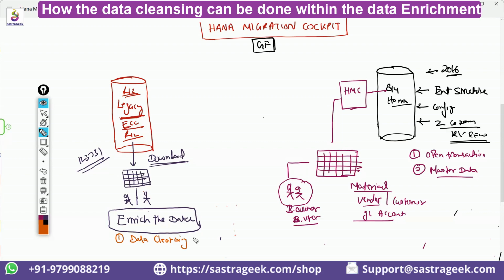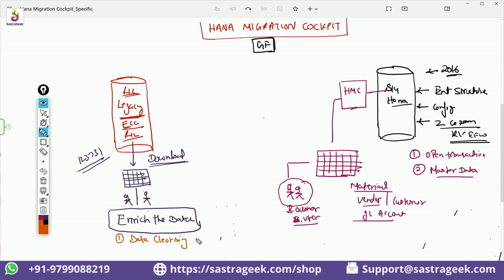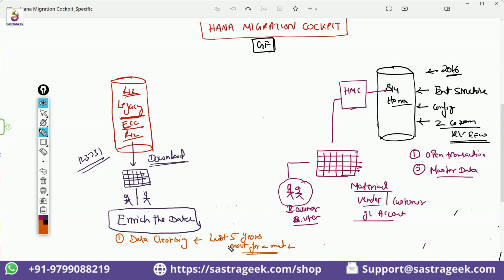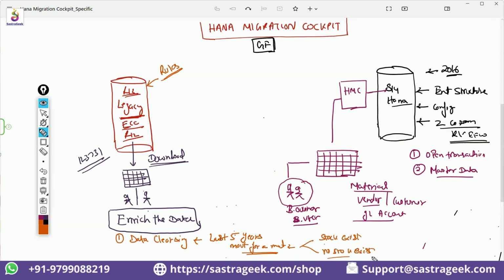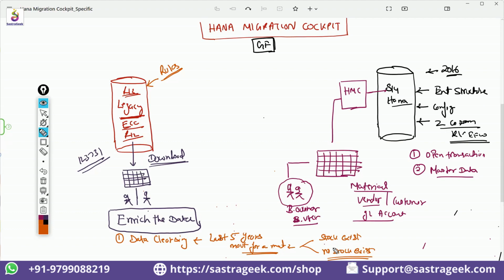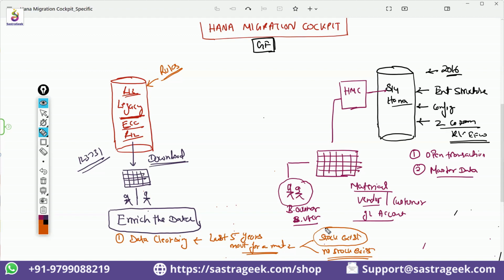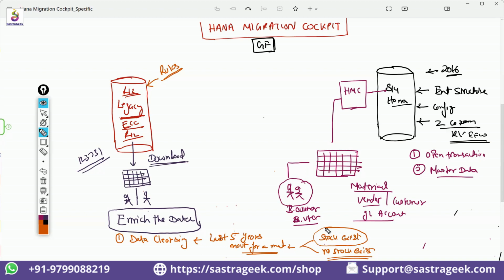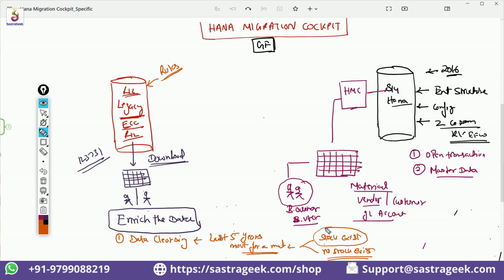How the data cleansing can be done within the data Enrichment || Sastrageek Micro Learning